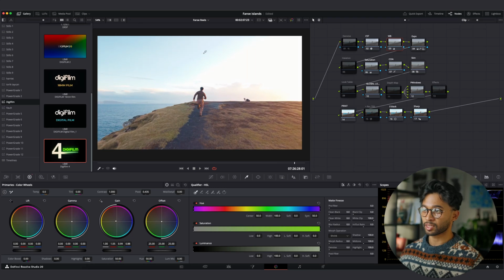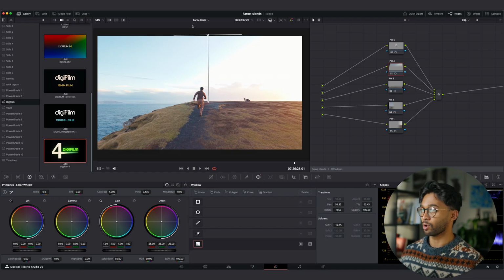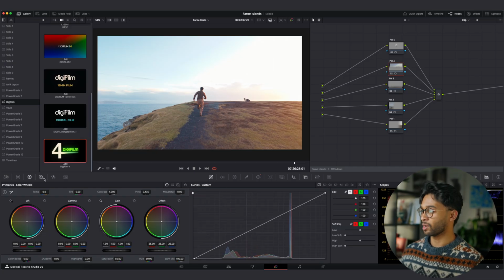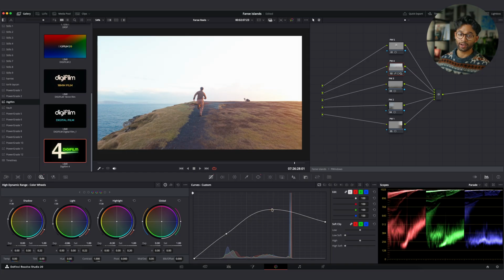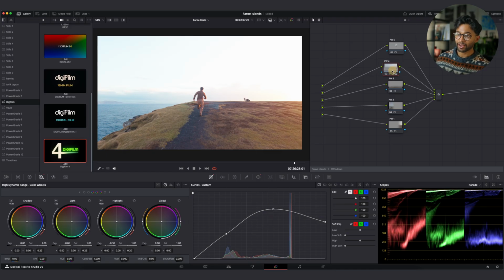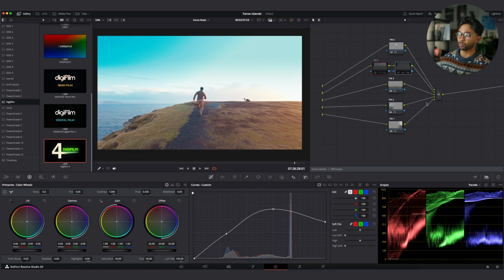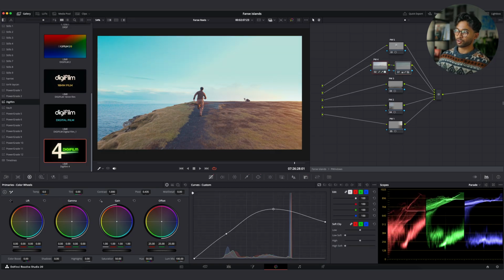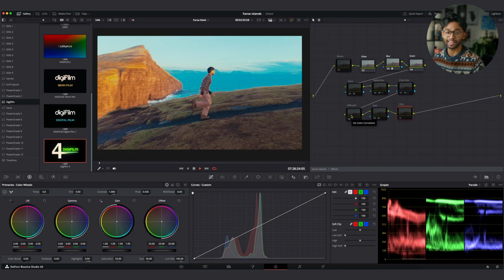Fix This Ugly Highlight Clipping in DaVinci Resolve (Real Solution)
👉🏼   My Gear:
Main Camera
New camera
All-Rounder Lens
Matte Box
Small HDMI cable
Portable light